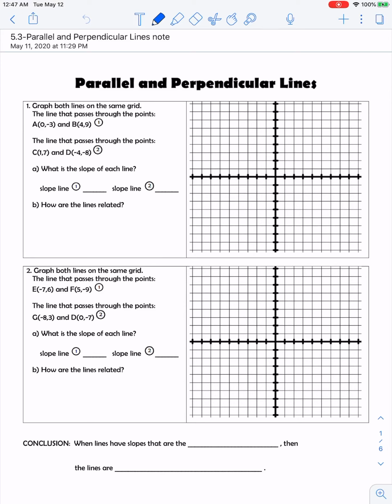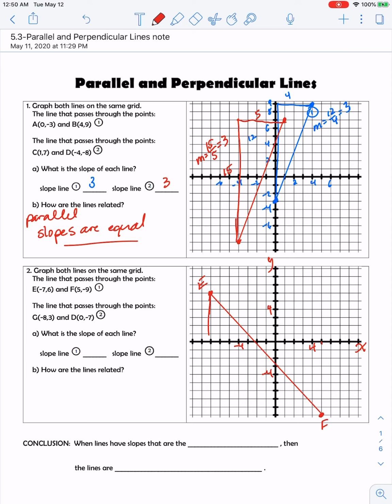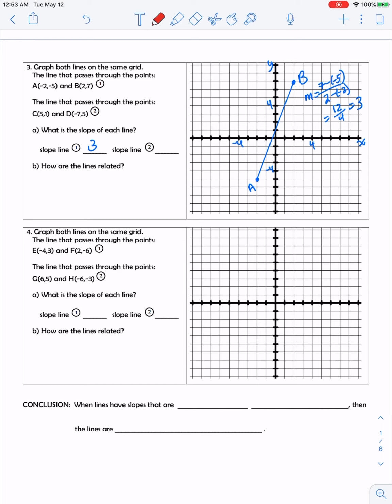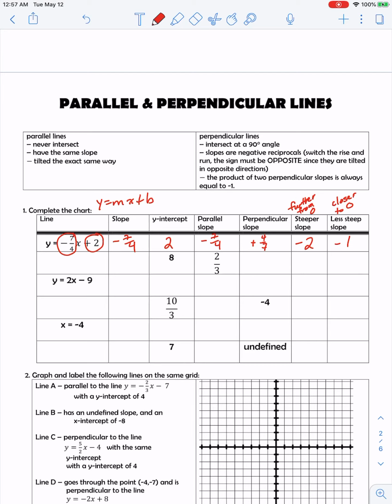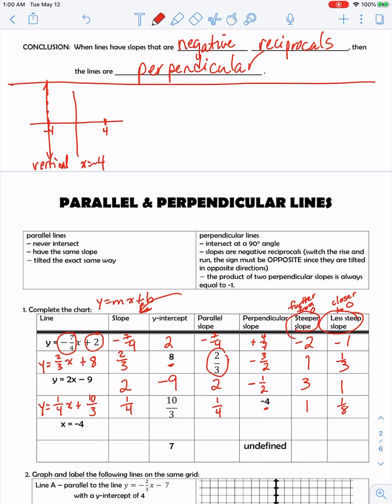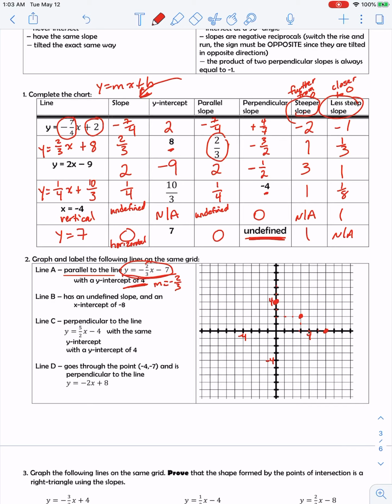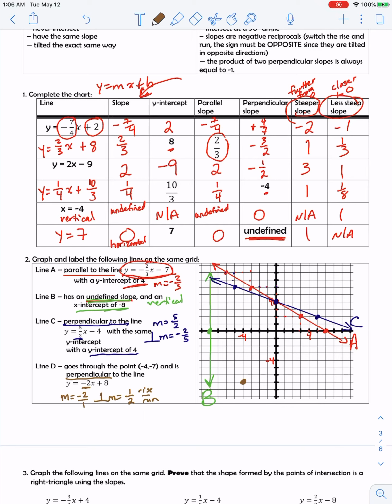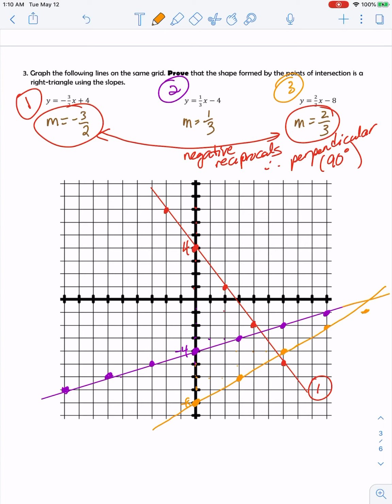MPM1D Unit 5.3 Parallel and Perpendicular Lines